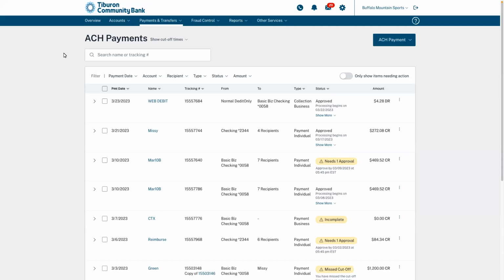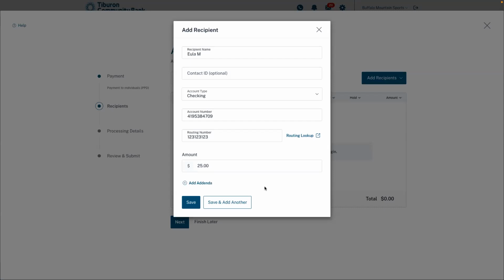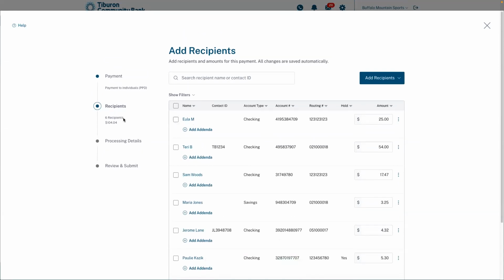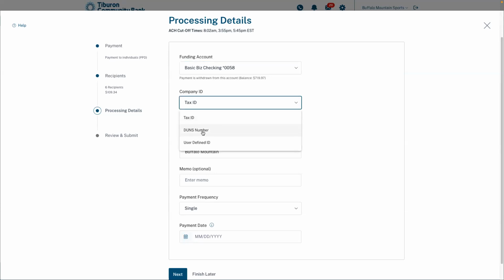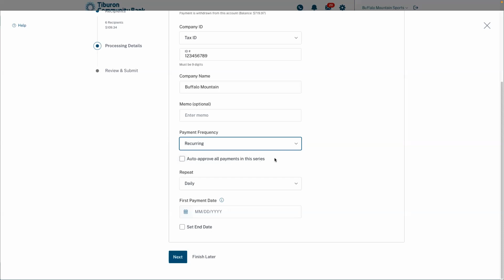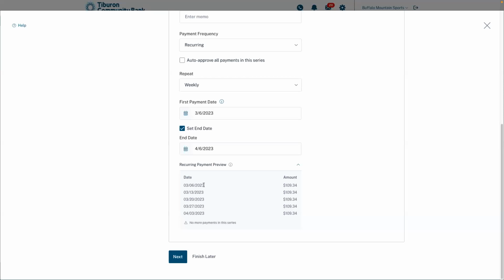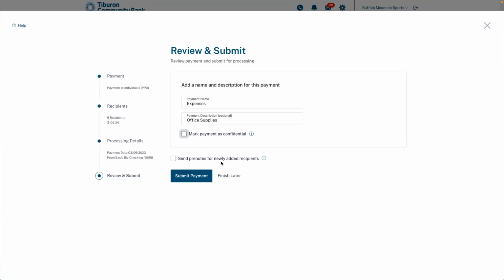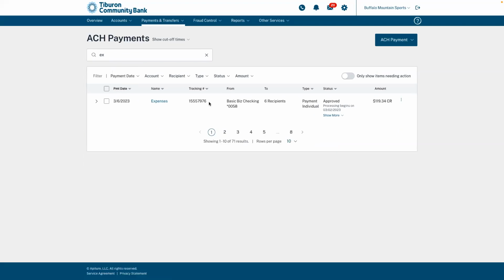Creating an ACH Payment